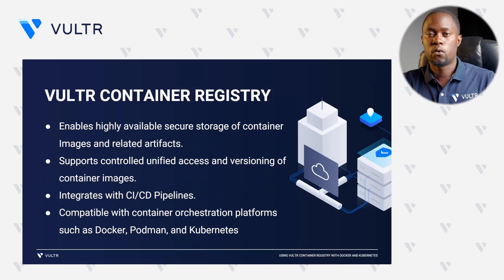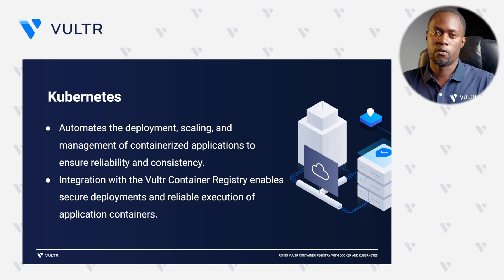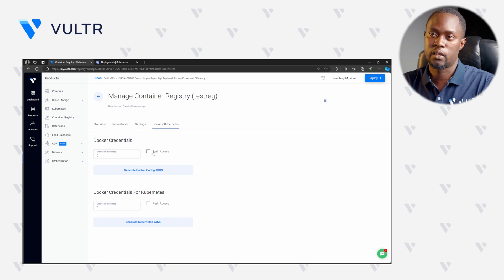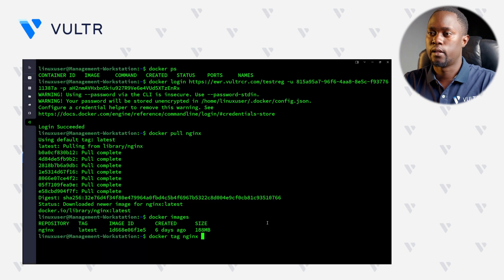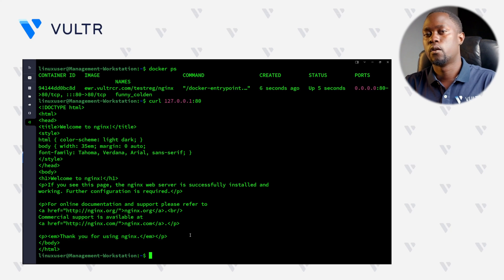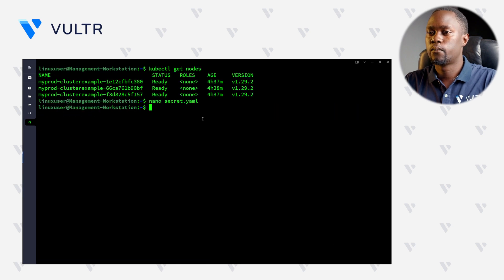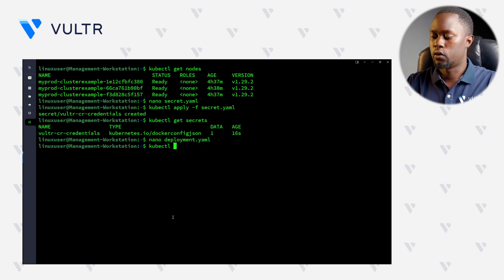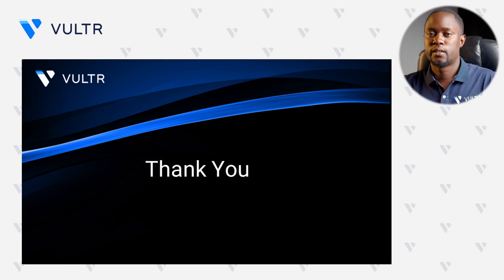Tech Talk: Using Vultr Container Registry with Docker and Kubernetes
Vultr Container Registry is a managed storage and distribution system for Open Container Initiative (OCI) images or related artifacts. You can securely host multiple container images and build and deploy your applications on platforms like Docker or Kubernetes.

This tech talk demonstrates using Vultr Container Registry with Docker and Kubernetes.